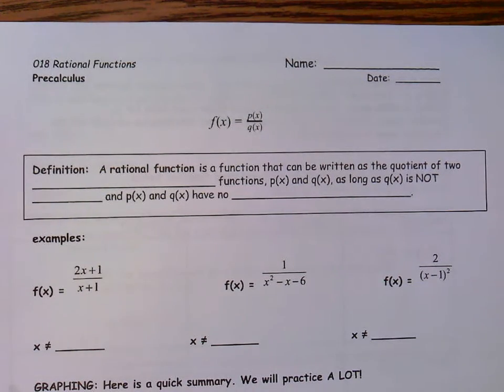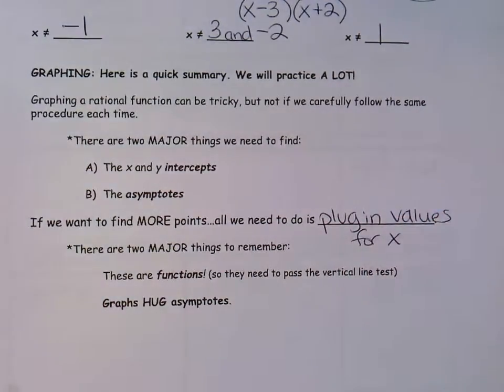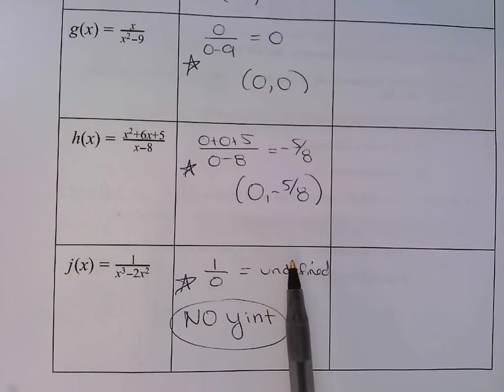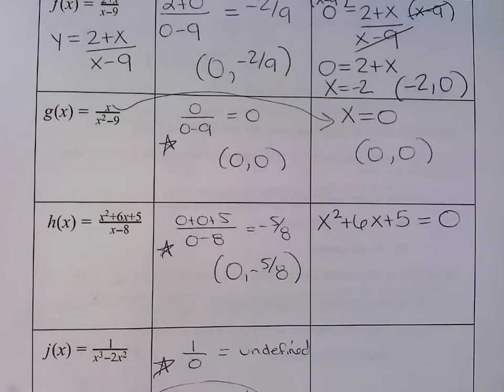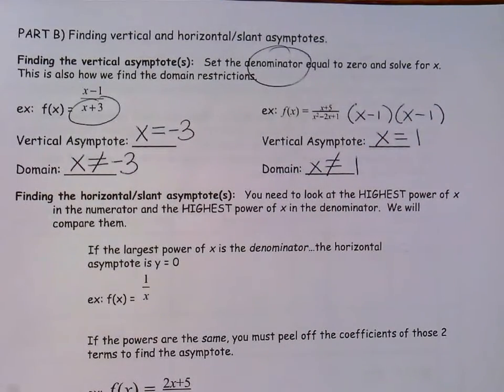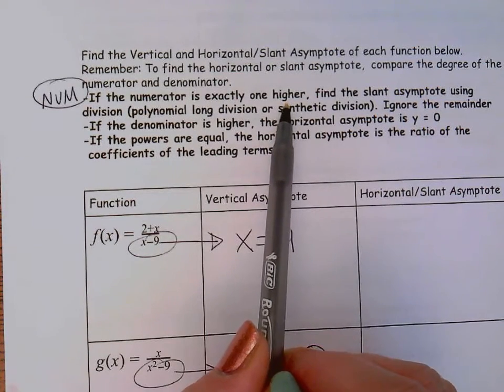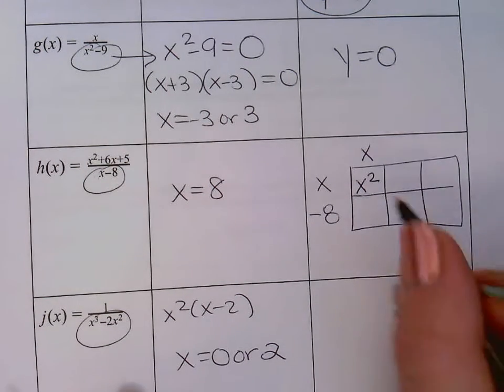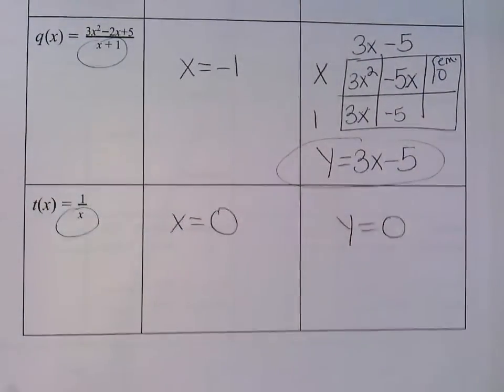018 up until graphs done 3/4/2021 in class MOV 00992